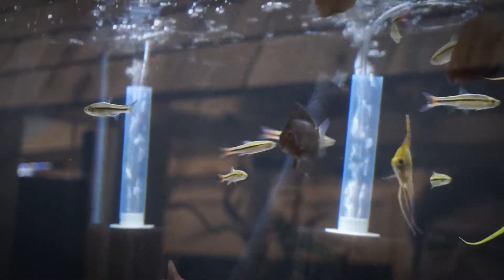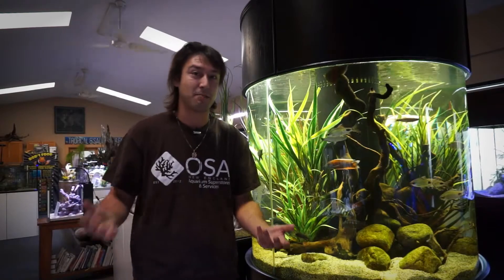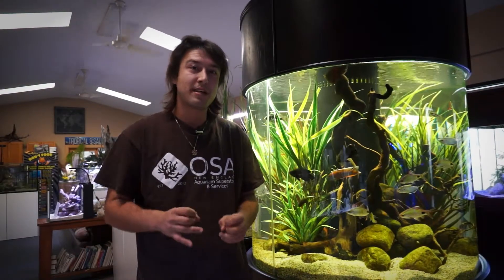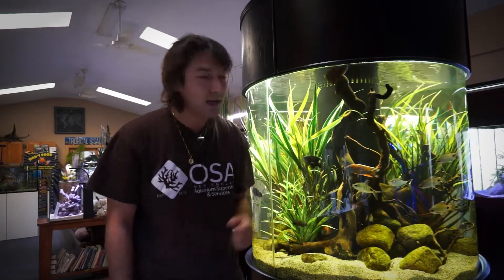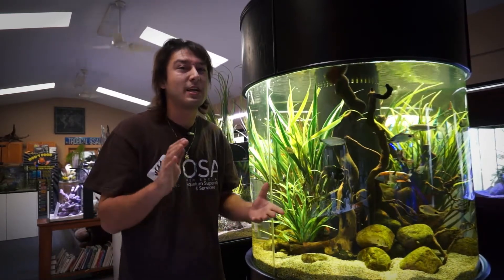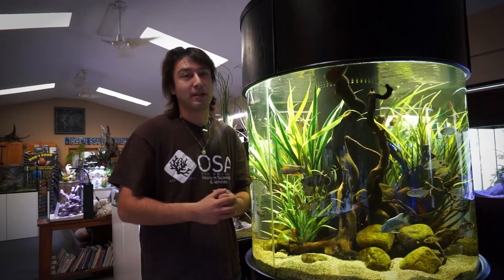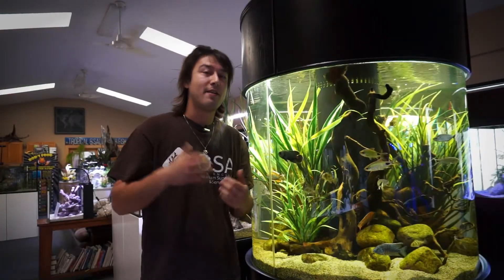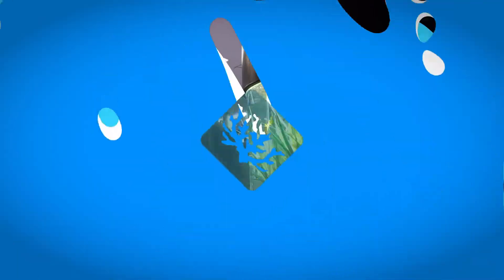What Are Cyprinidae? | What is a Fish with Taras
Taras explains the characteristics of Cyprinidae and talks about what makes them unique and special.